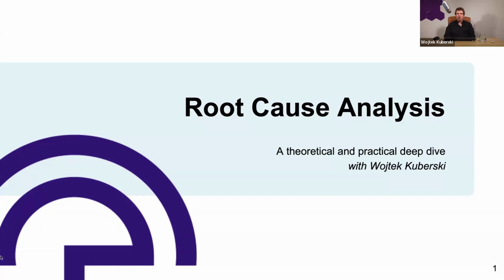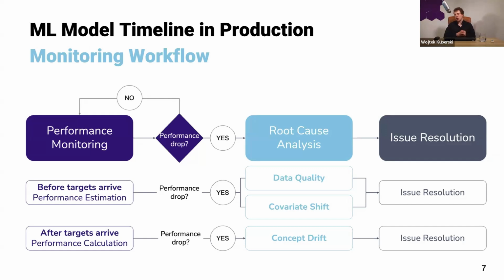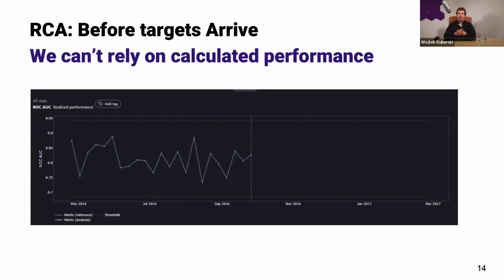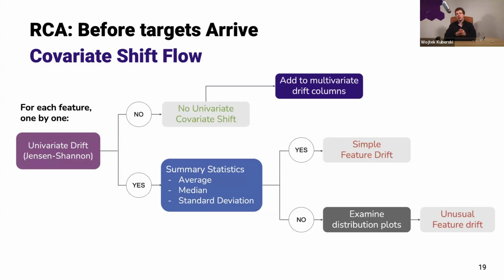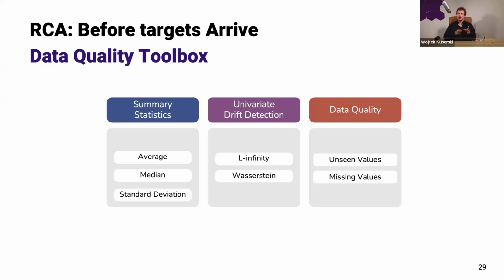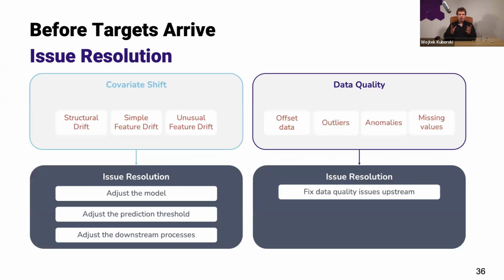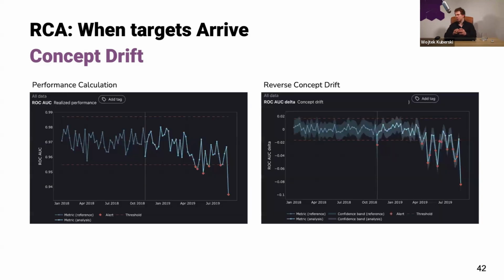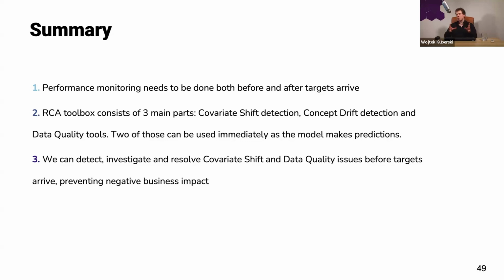Root Cause Analysis for ML Model Failure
Join Wojtek as he goes over the three main methods Advanced Data Science teams use to perform root cause analysis when their machine learning models start to deteriorate. You'll learn how to combine your domain expertise with the methods so that you can always understand what is wrong with your ML models!